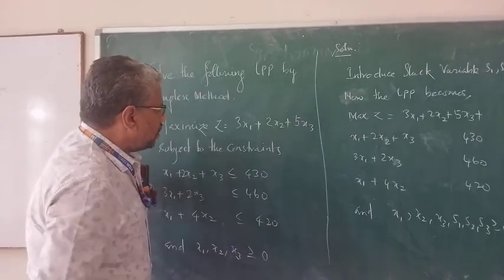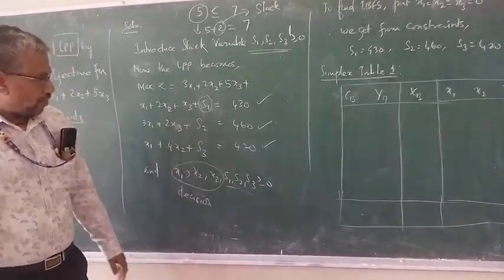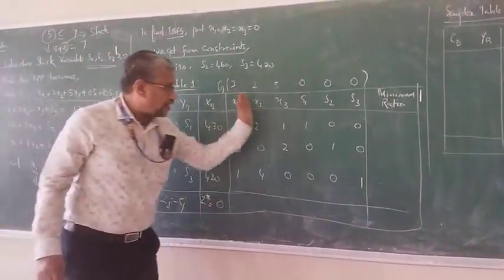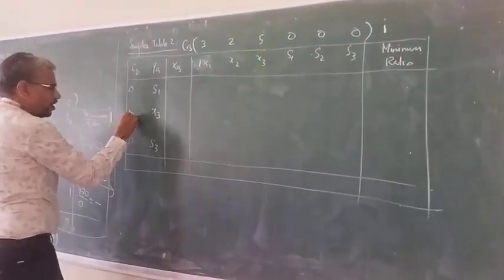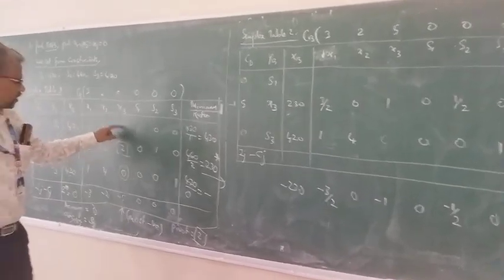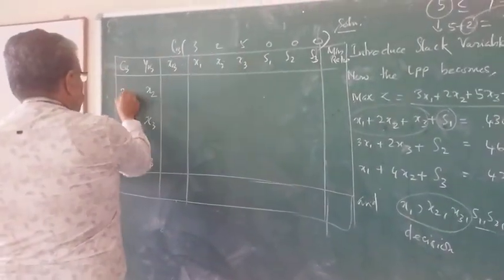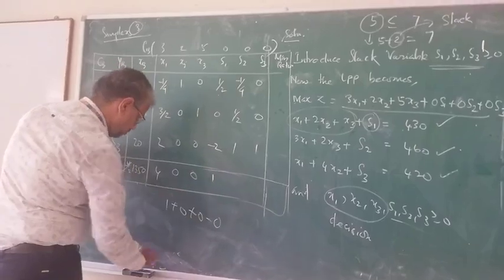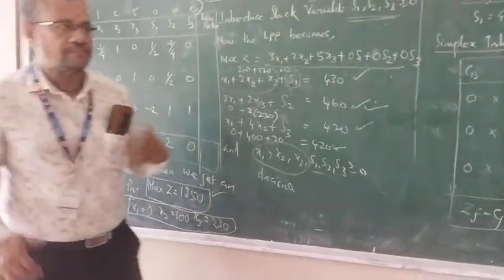Linear Programming Problem - SIMPLEX METHOD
To find the optimum solution for an LPP